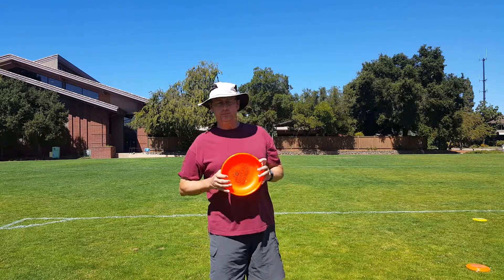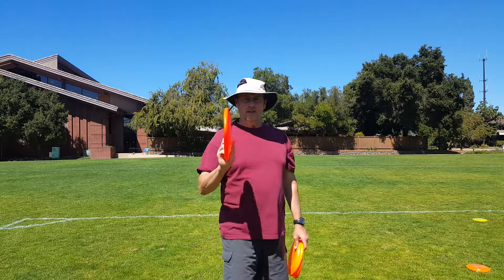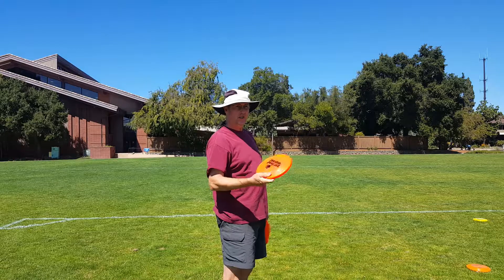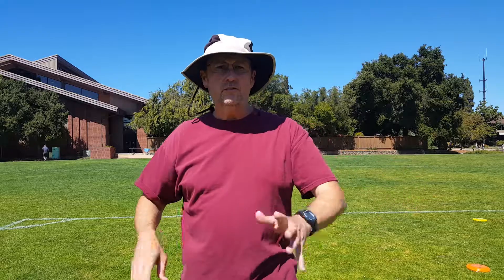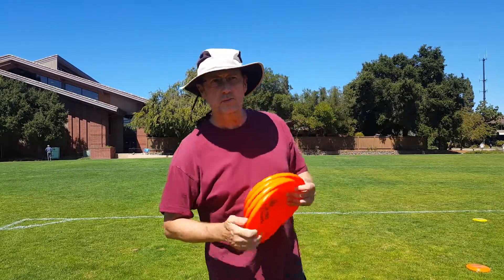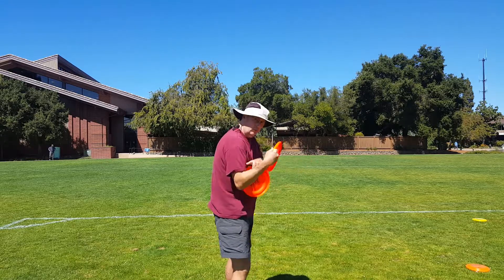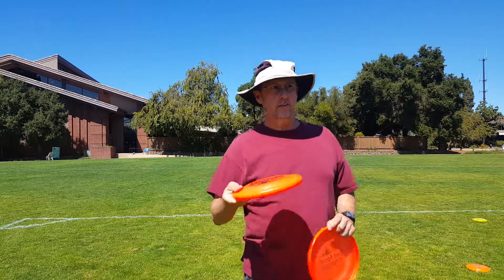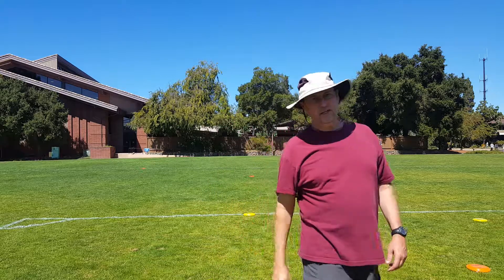How To Throw A Frisbee, pt 1, Basics 2018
Simple 5 minute instruction on how to throw a Frisbee disc, whether it be to people or your disc dog.